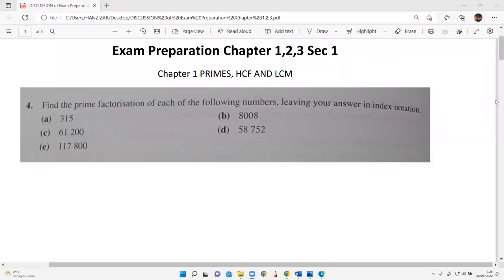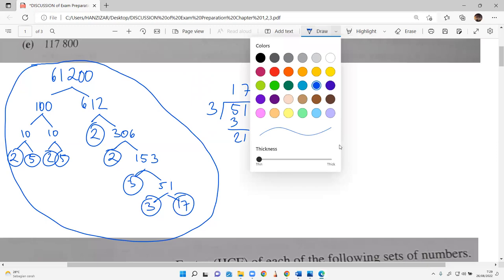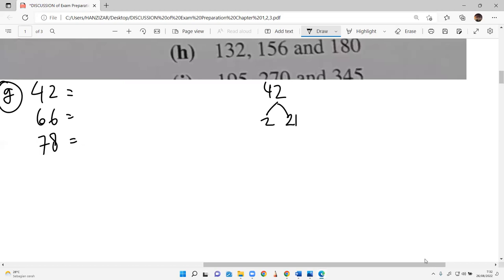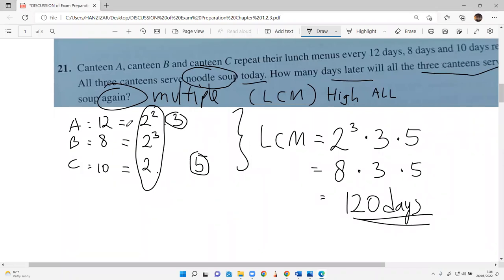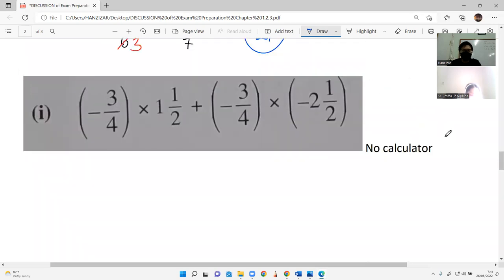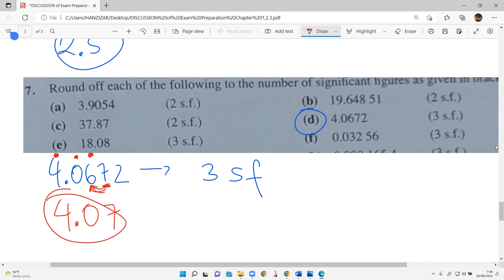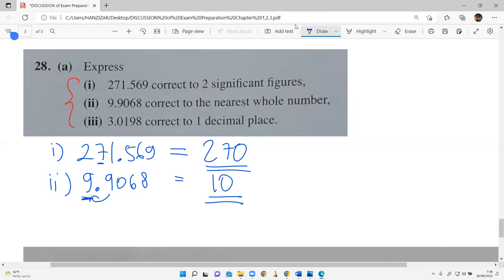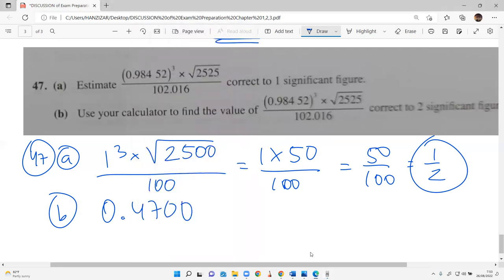EXAM PREPARATION SEC 1 CHAPTER 1,2,3